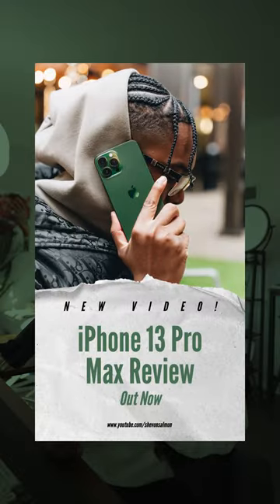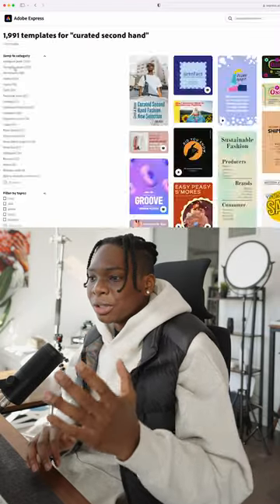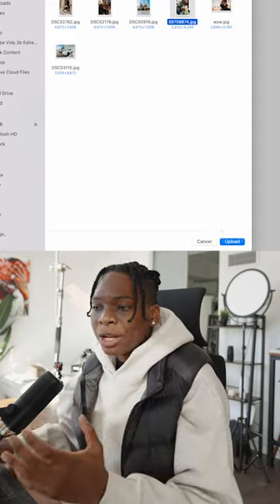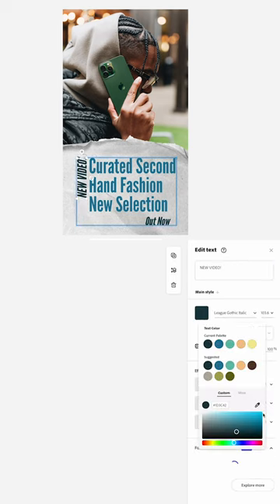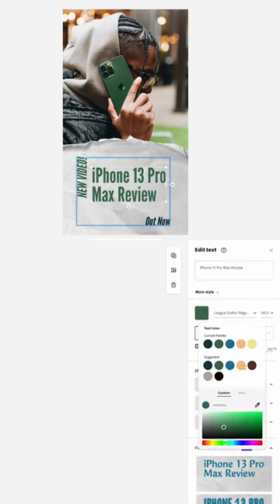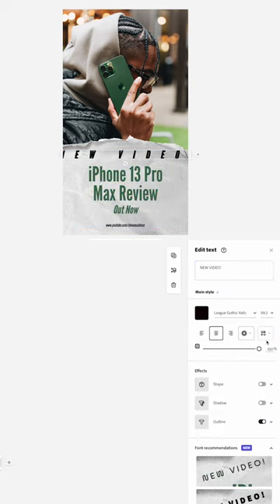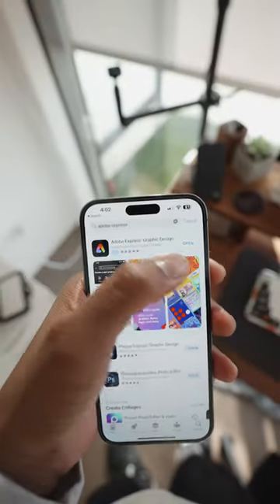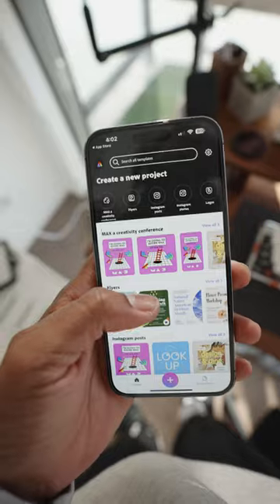How To Easily Create Engaging Instagram Stories!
@adobeexpress makes creating graphics easier than ever! Be sure to remix my template through the link on my About page.